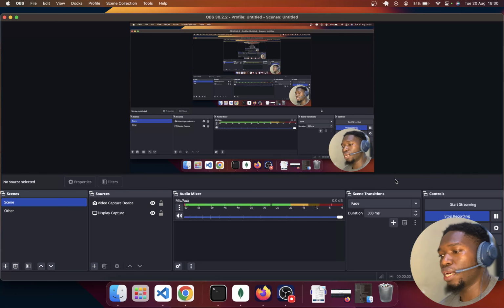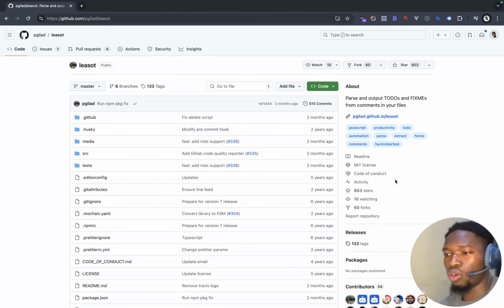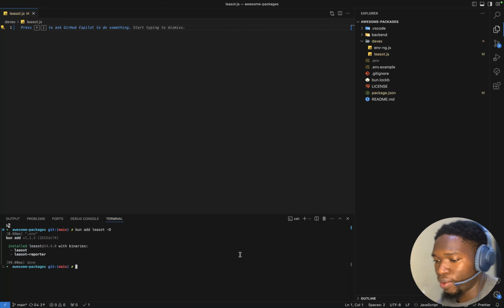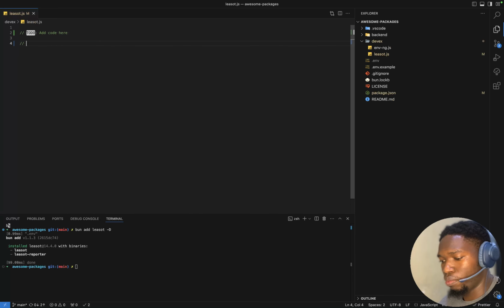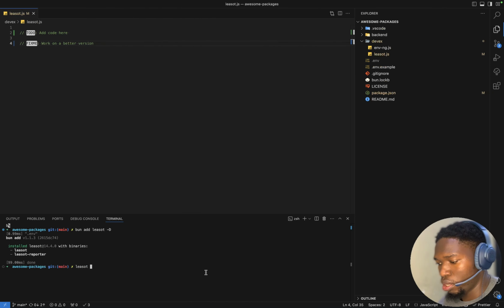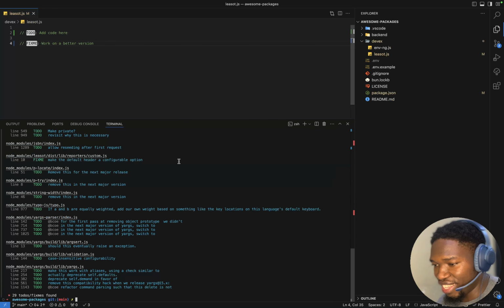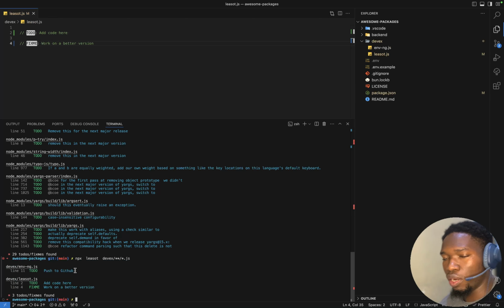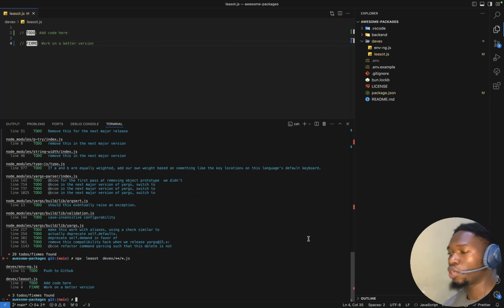Never forget your TODOs again with this npm package | leasot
While moving fast, leave no code behind by logging out all TODOs or FIXMEs across your codebase. Remember out of sight, out of mind. Try leasot today, you can add a githook for it, use in Github actions or even tag team members with a little scripting.